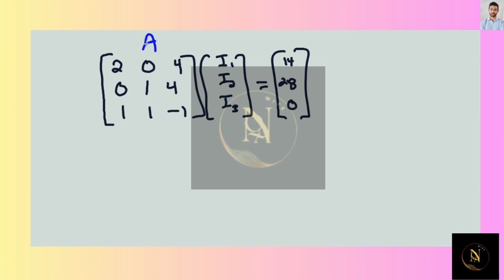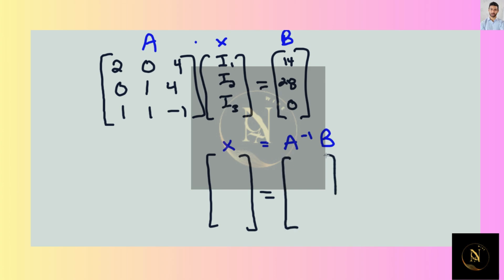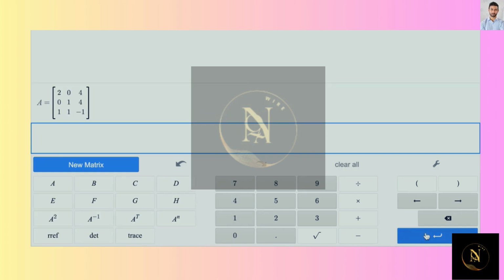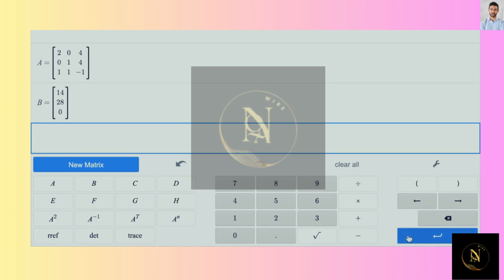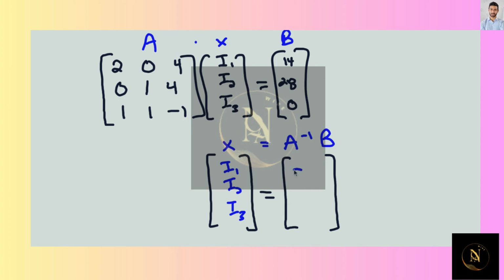[Math] Circuit Analysis In Exercises 69 and 70 , consider the circuit in the figure. The currents